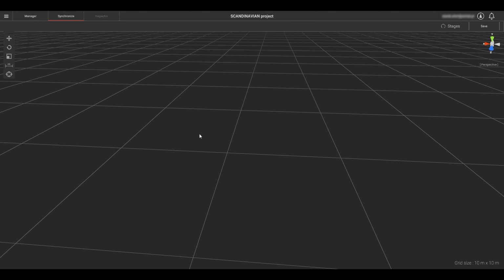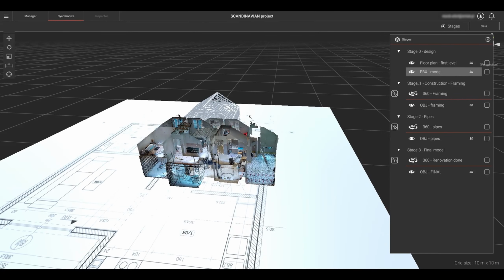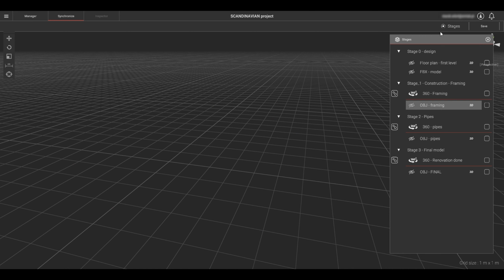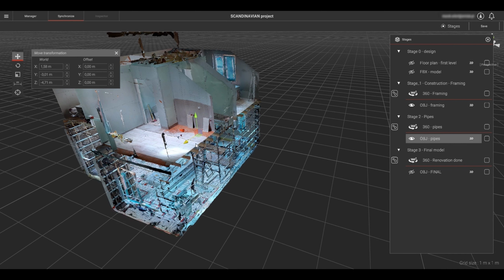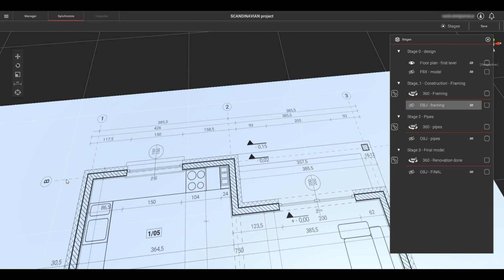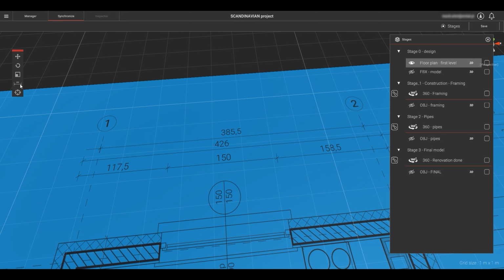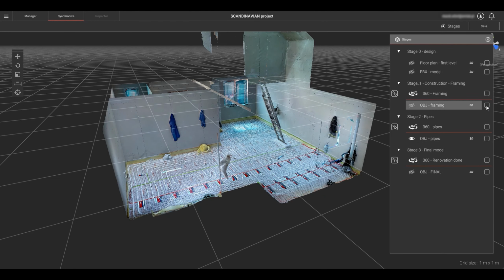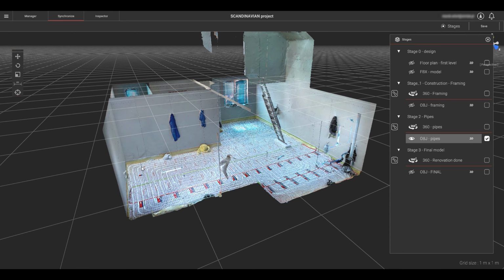STAGES Desktop version - Components synchronization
Welcome to SIMLAB tutorial series for STAGES.
This is Part 3 dedicated to the Desktop version.
In this video you will learn how to use synchronization module:
• expose components - blueprints, 3D models, 360 showcases, scans swipes
• manipulate components - relocate, rotate, scale, measure and resize